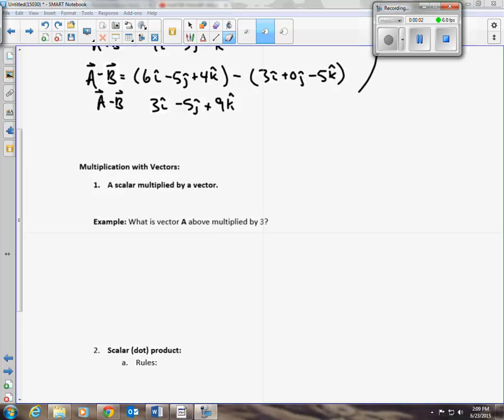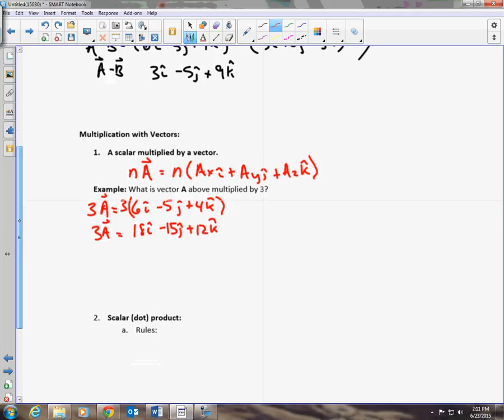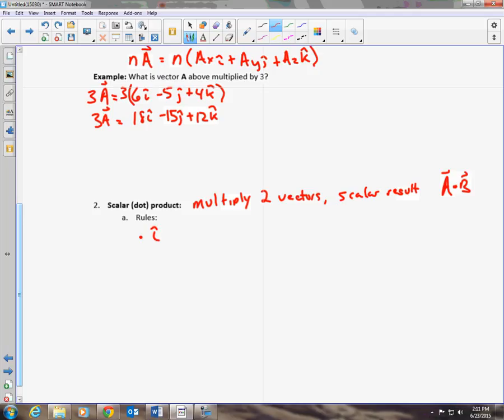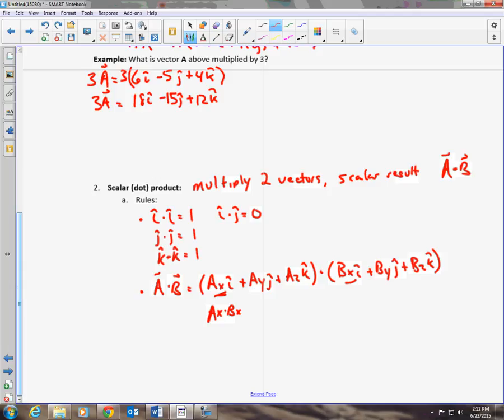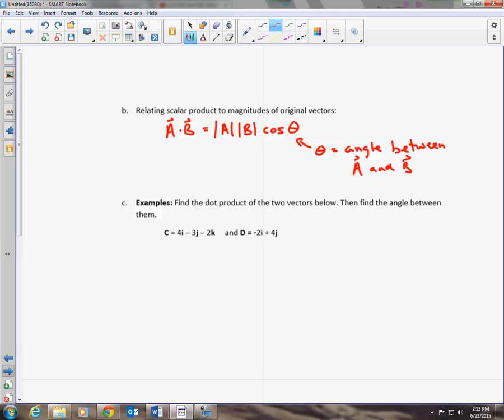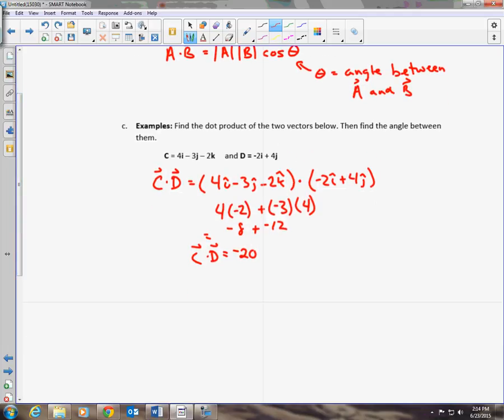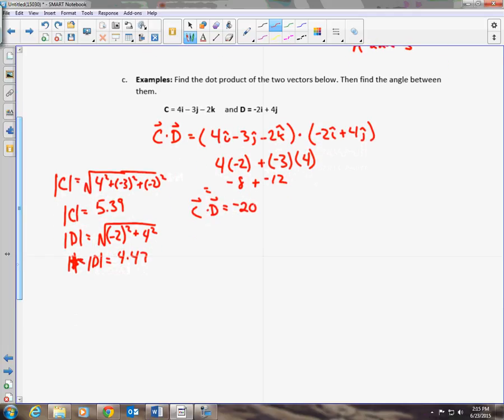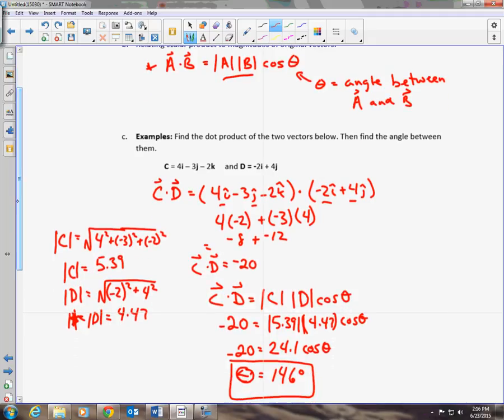Vectors Video 4 Dot Product